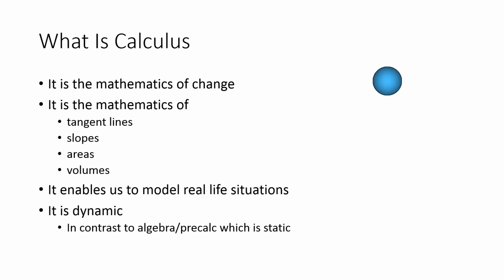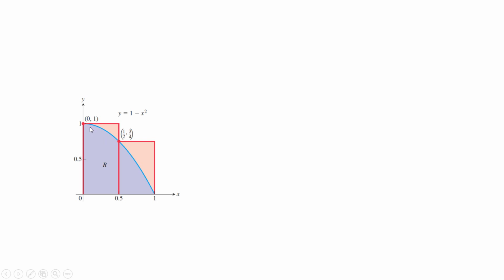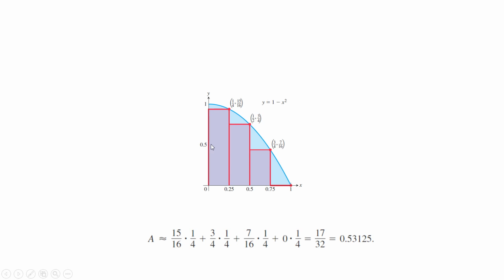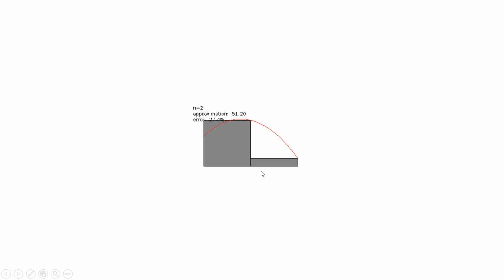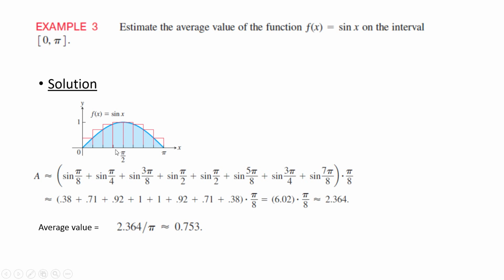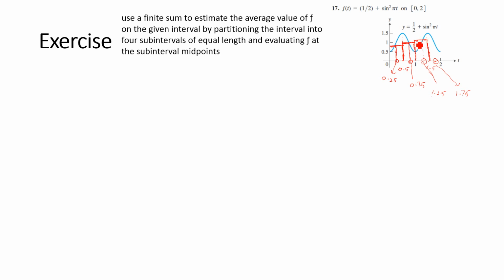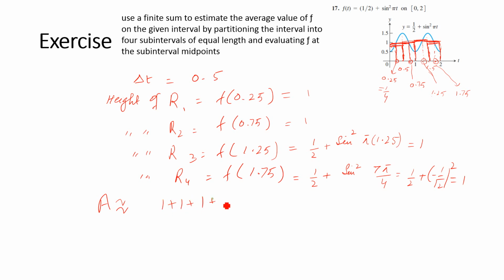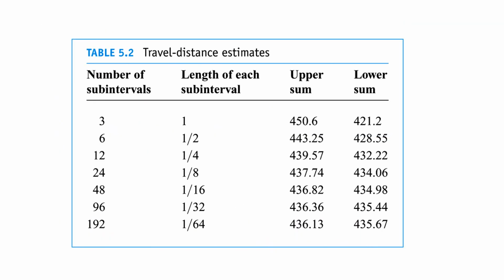Lecture -1 5.1 Area and Estimating with Finite Sums (CALCULUS II)